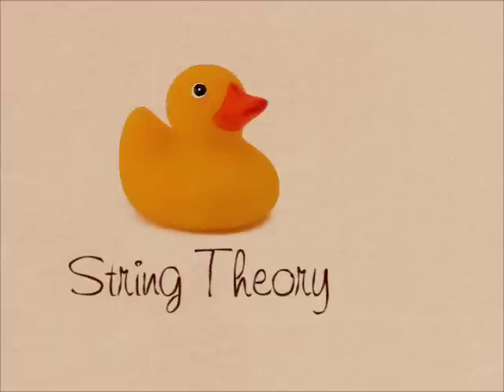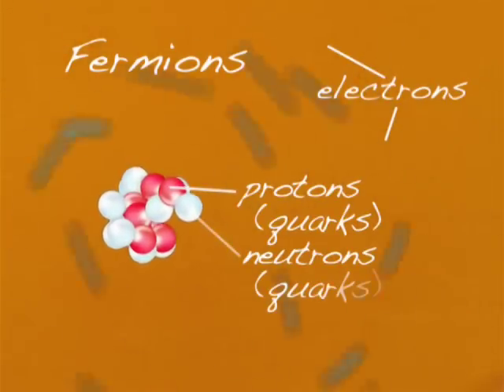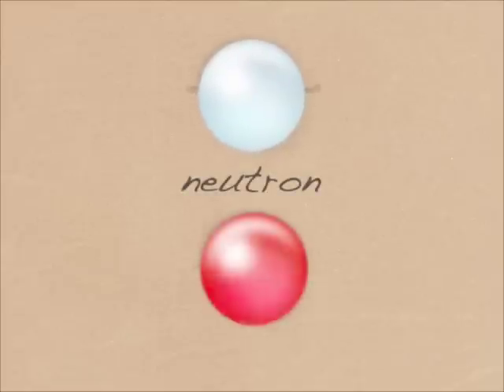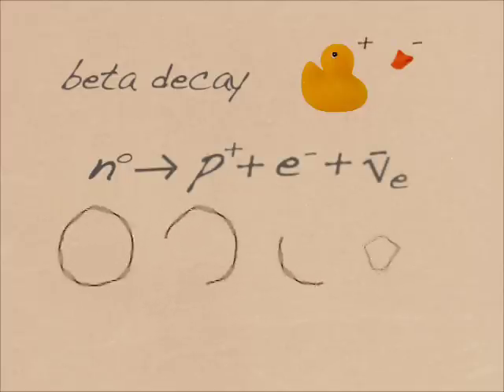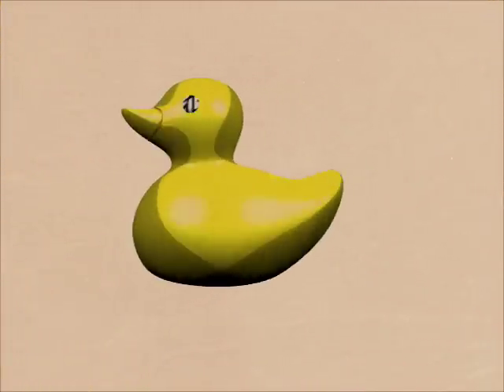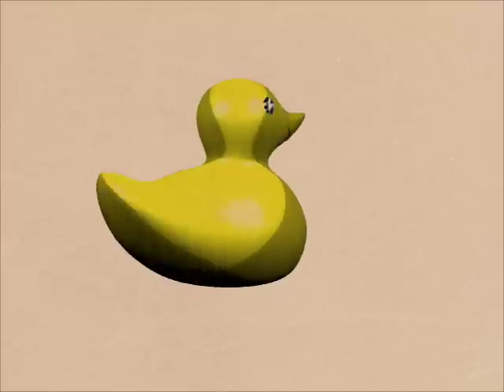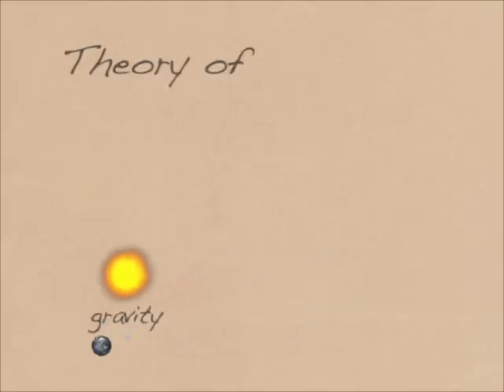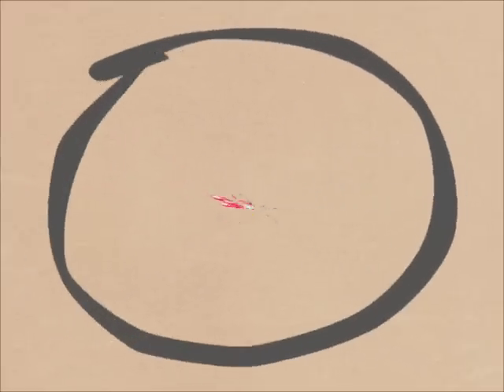String Ducky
Sandy Chase's winning film - Discover Magazine's "String Theory in 2 Minutes or Less" contest.